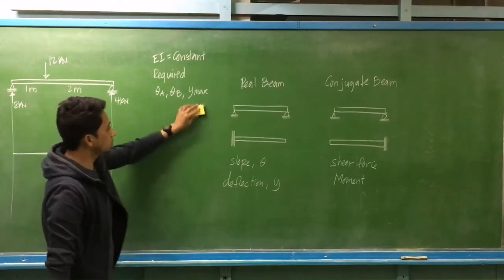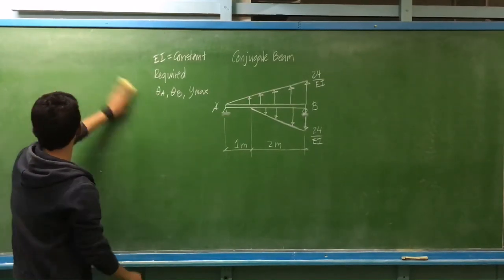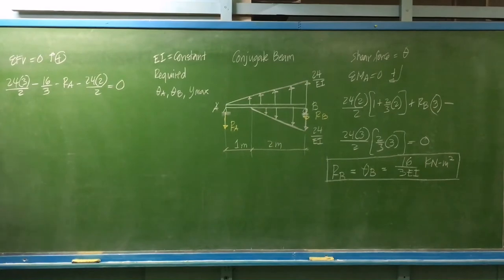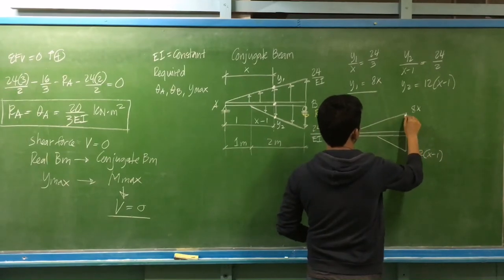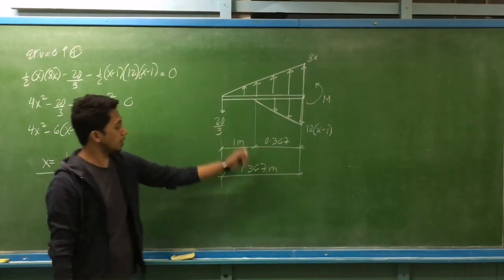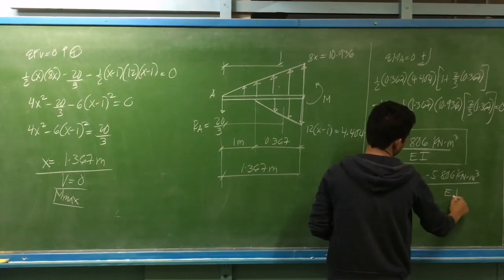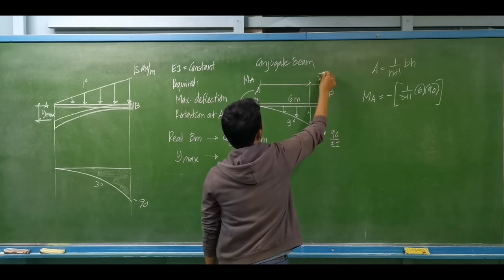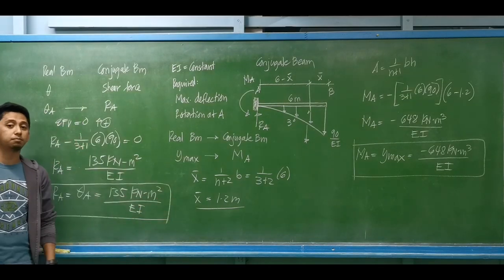Conjugate Beam Method - Deteriminate Beam